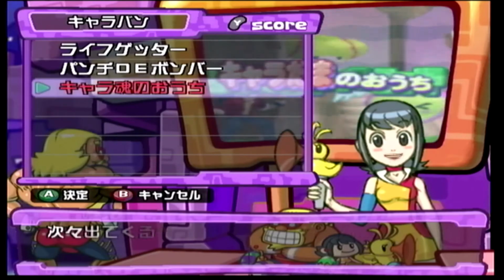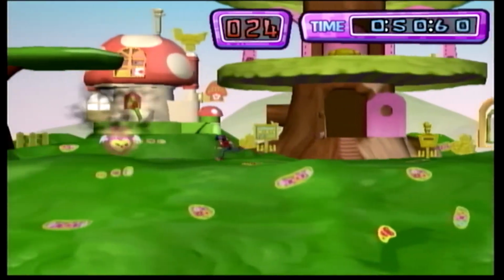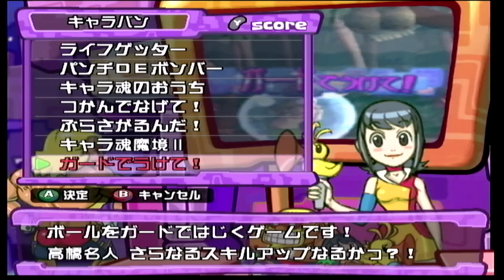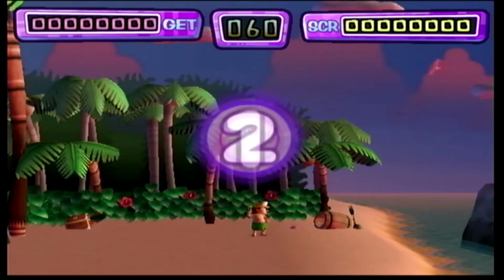DreamMix TV World Fighters Bonus: Caravan Mode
Description: In Caravan Mode you must play a set of challenges and try to beat the high score. I would like to say that you get something for doing these challenges but you don't.